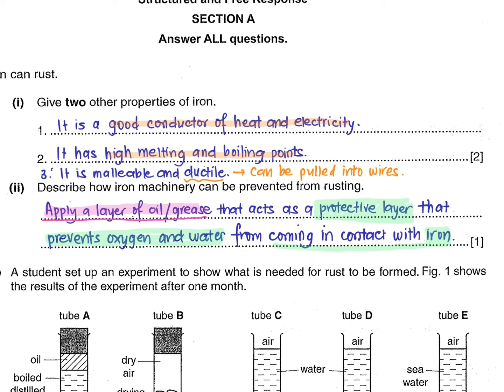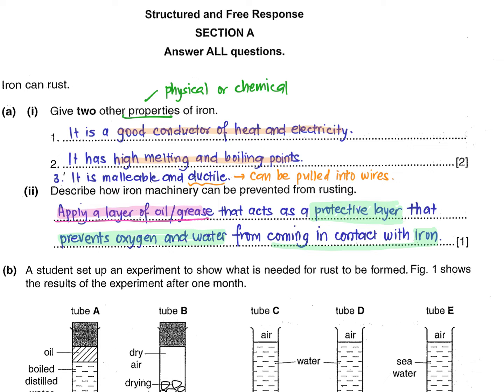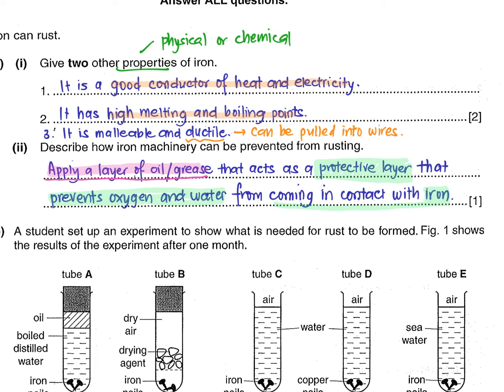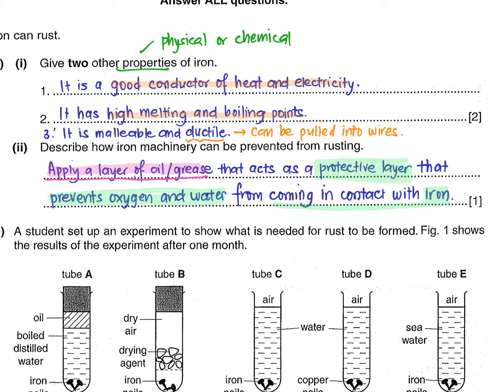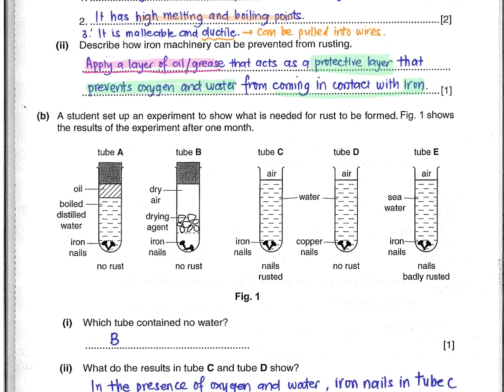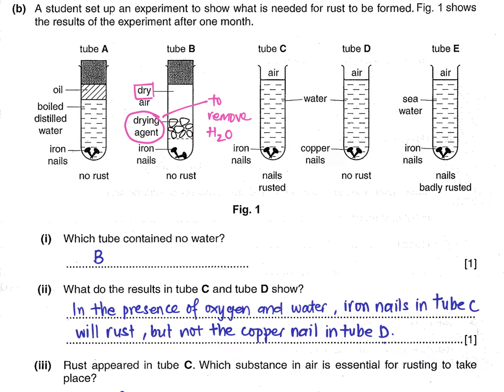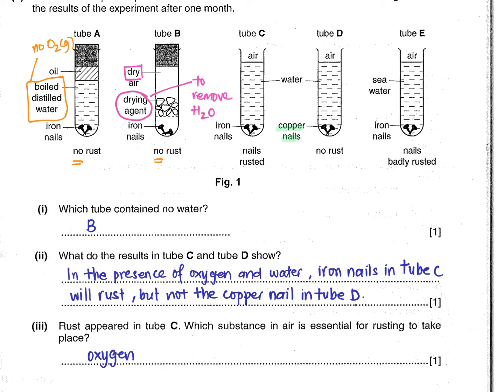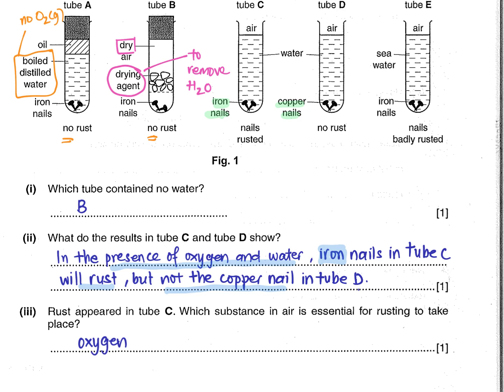TYS Topic 8.2 [Metals_extraction & recycling of metals & iron]_P3A_Qns 1(a) to (b)(iii)